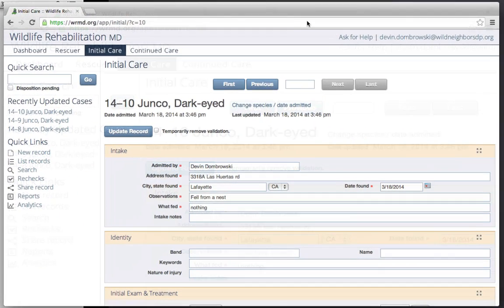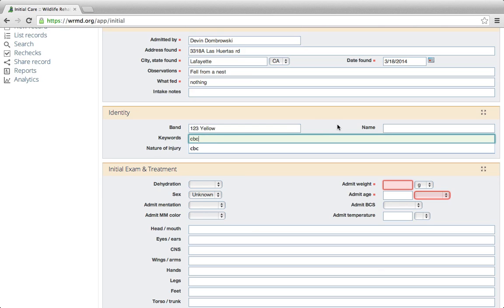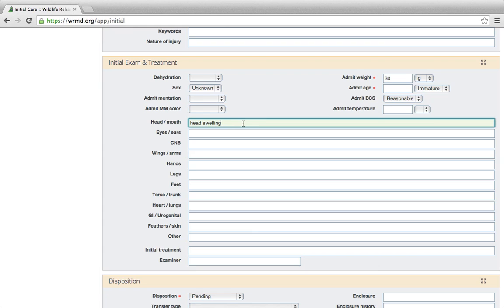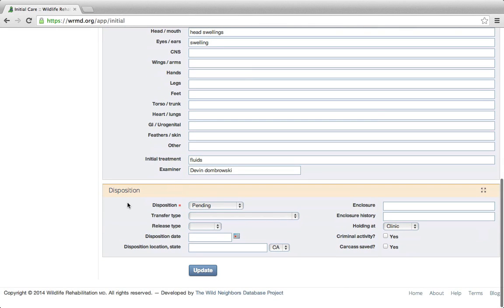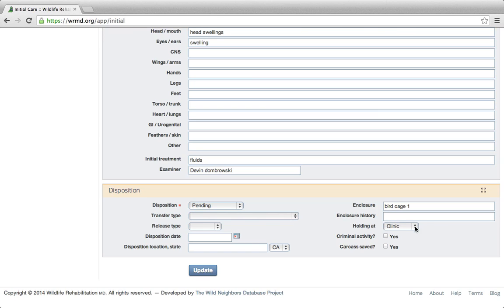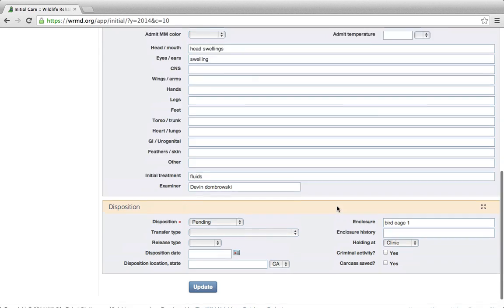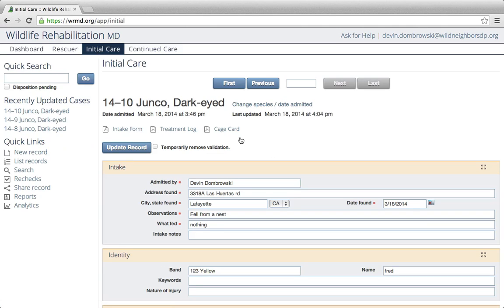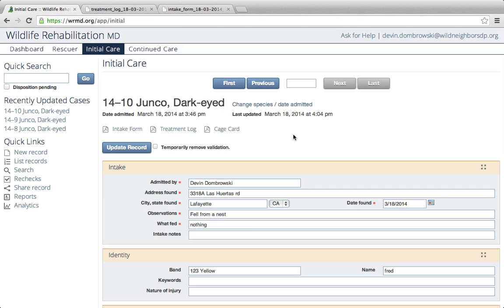Updating a Record for the First 24hrs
The first 24hrs of care are an important time for our wildlife patients. In Wildlife Rehabilitation MD you can record your patients initial exam, initial treatment and disposition for the first 24hrs all on one page.